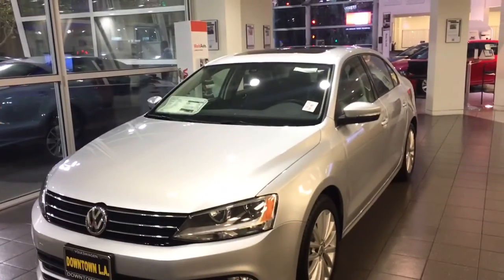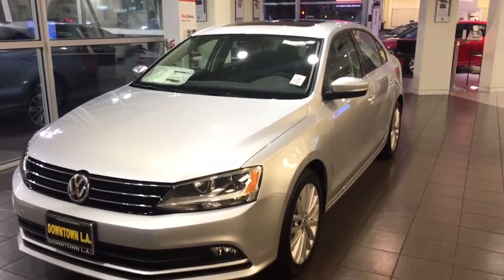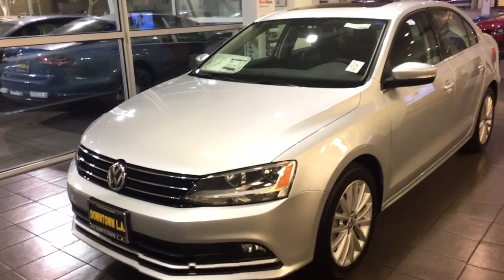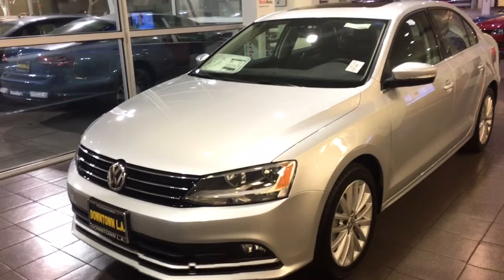New 2016 Jetta SEL at VW of DTLA (V160165)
Get the new 2016 SEL Jetta at VW of Downtown LA. Turbo, navigation, and much more!